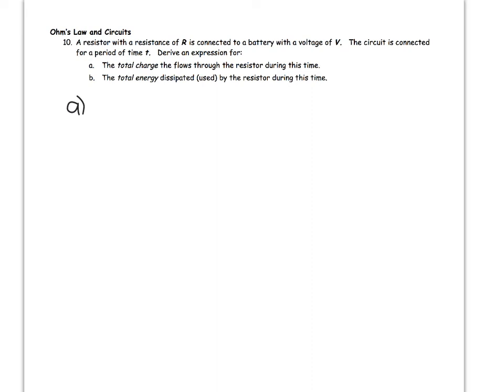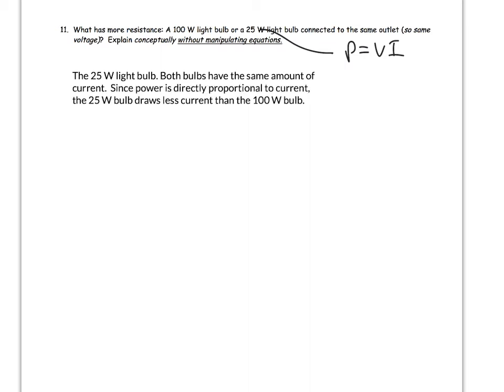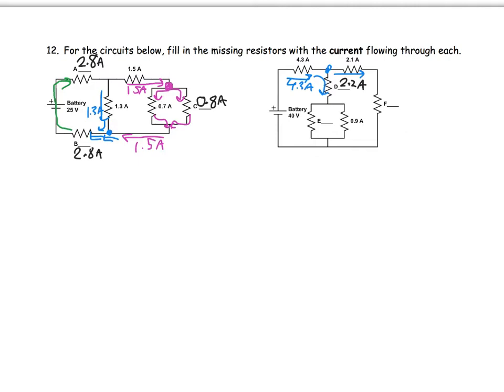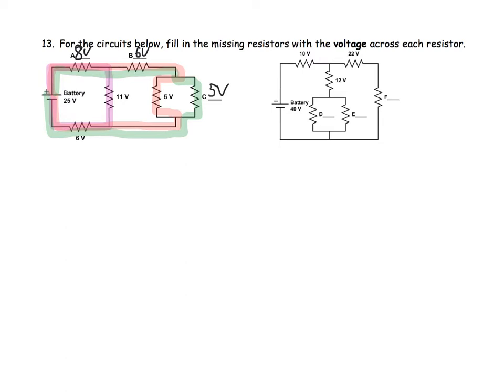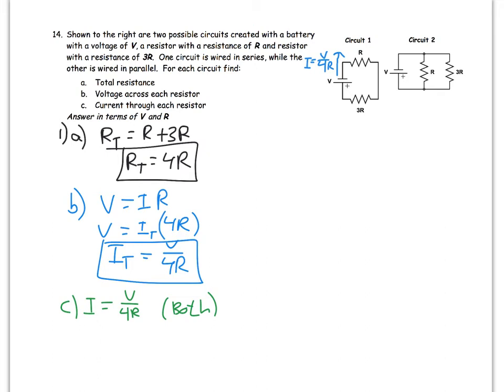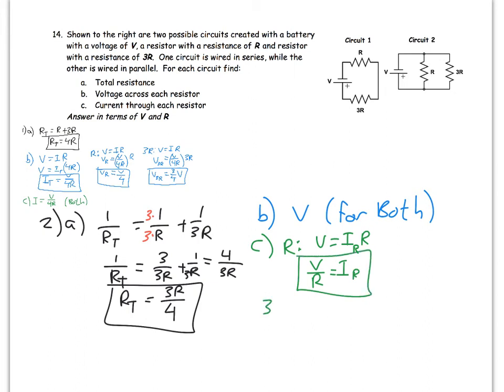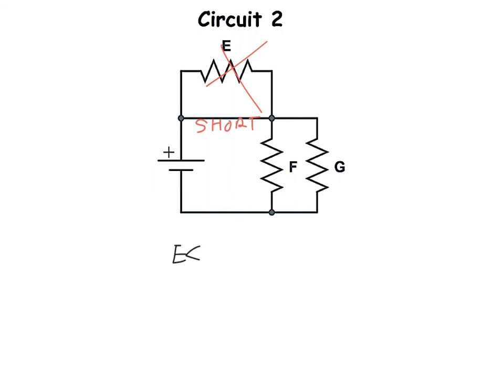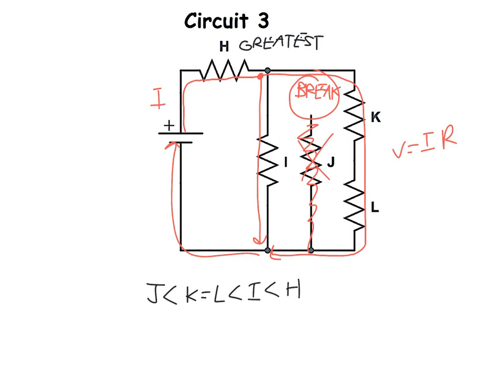HW # 15 - Circuits Conceptual&Algebraic